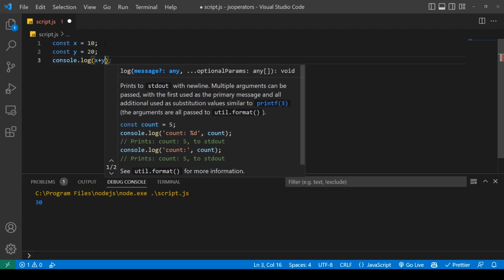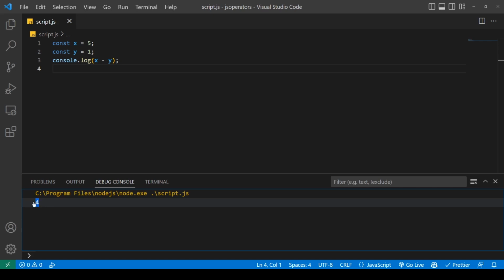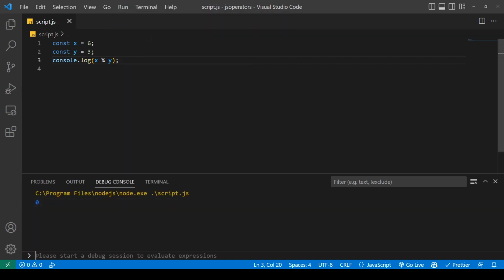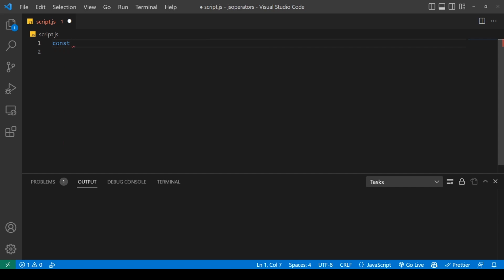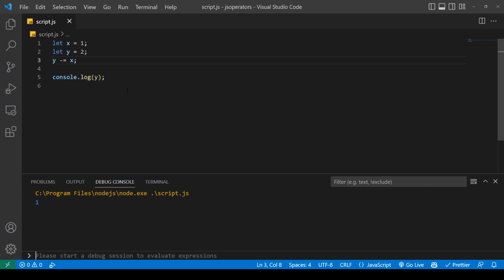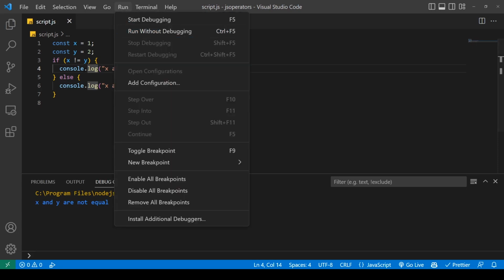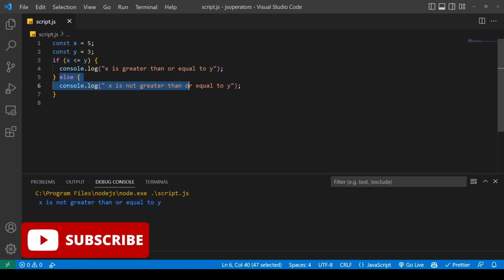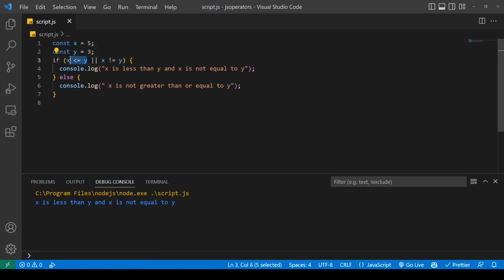Learn Javascript Operators | Javascript Tutorial for Beginners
In this video, we're going to cover the basics of the Javascript operators. We'll start with the basic operators and work our way up to more complex operators.
If you're new to Javascript, or you just need a refresher on the operators, this tutorial is for you! We'll cover everything from addition operators to comparison operators to logical operators. By the end of this tutorial, you'll have a good understanding of the Javascript operators and how to use them in your  projects.